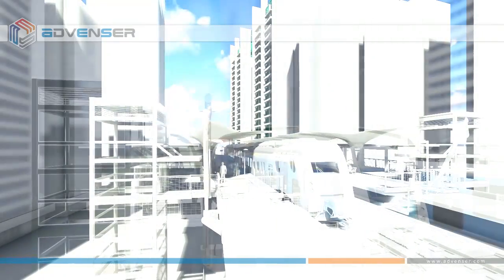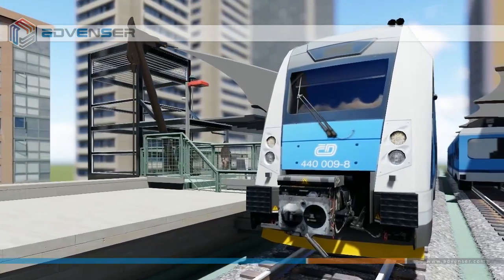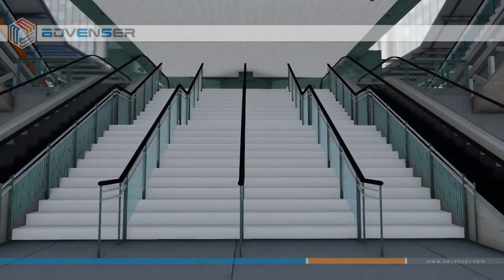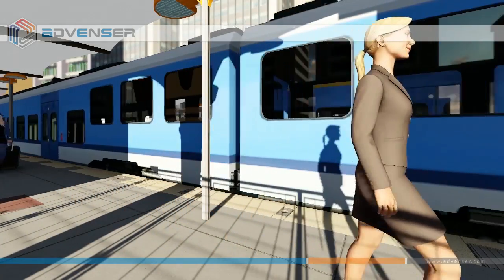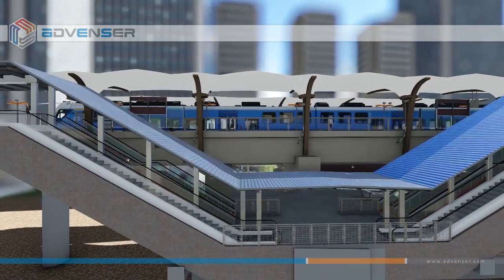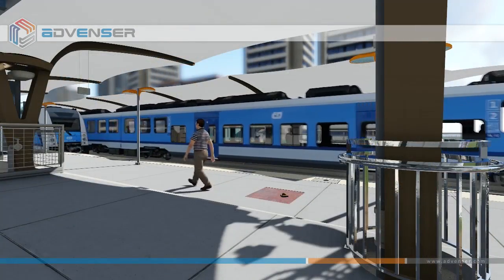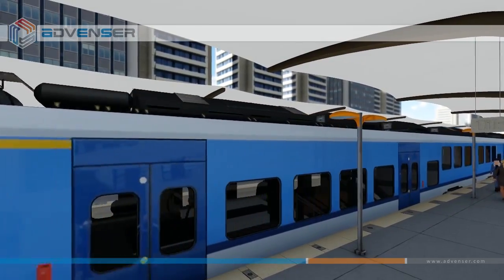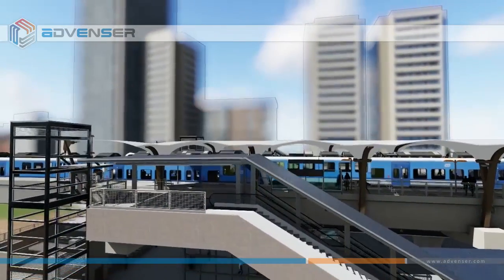Building Information Modeling (BIM) for Infrastructure projects - Metro station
Building Information Modeling (BIM) project of a Metro station done by Advenser. Our scope of work was to model the architectural, structural and MEP elements in LOD 350 format.